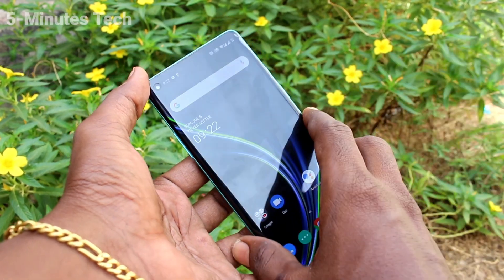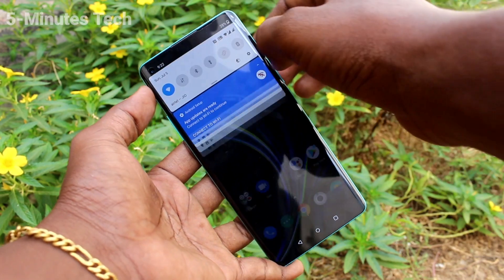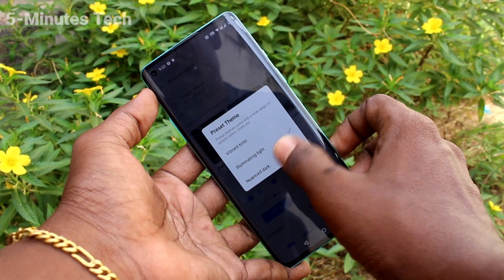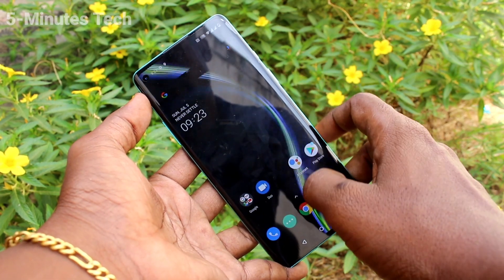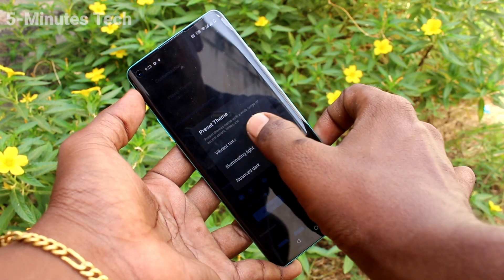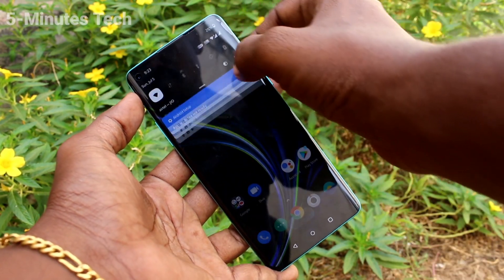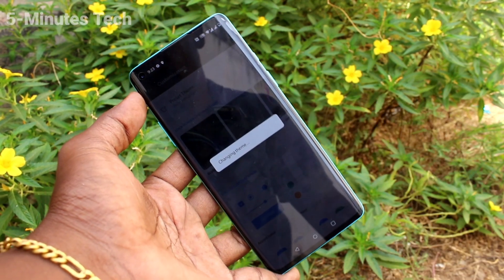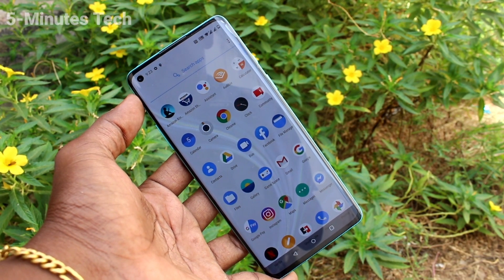How to change theme in Oneplus 8 / Oneplus 8 Pro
Oneplus 8 / Oneplus 8 Pro theme change settings: Learn here how to change theme in Oneplus 8 / Oneplus 8 Pro smartphone